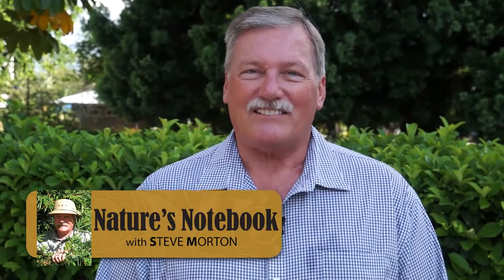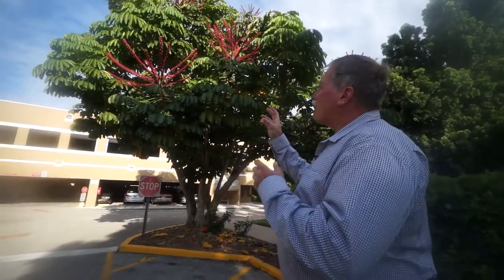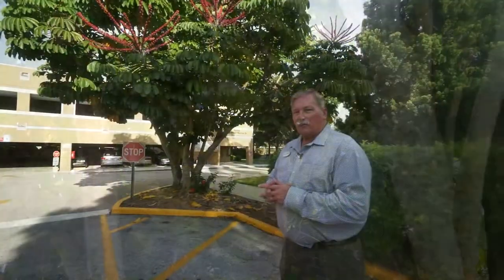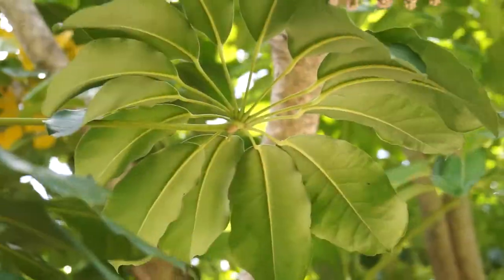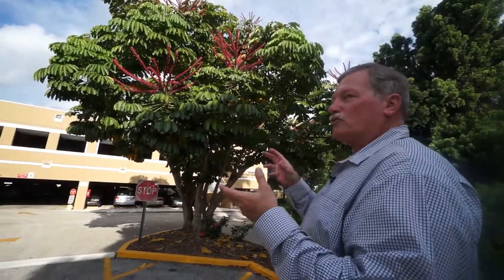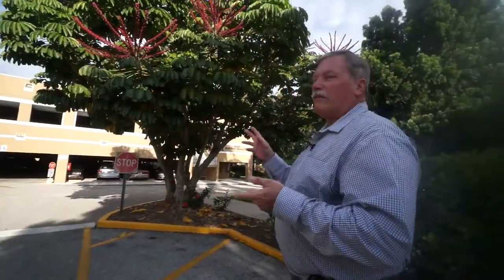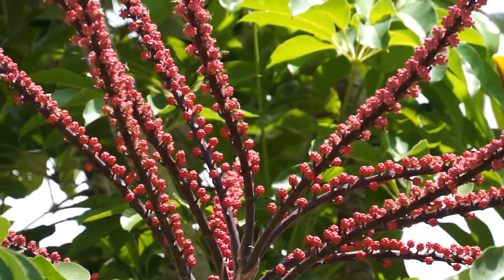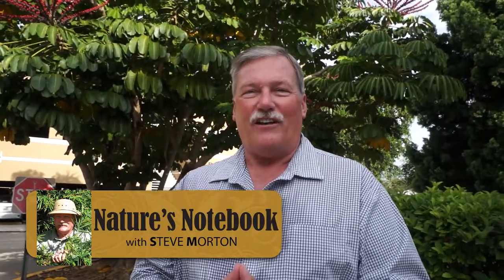Natures Notebook Umbrella Tree 8-3-2017